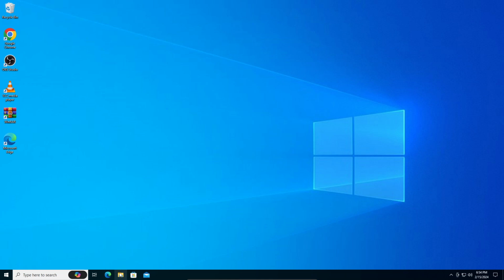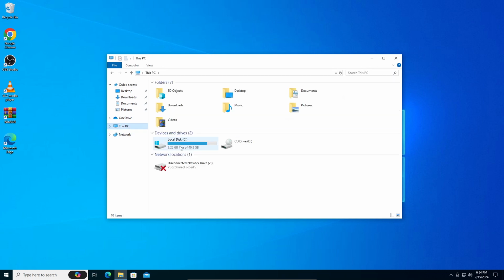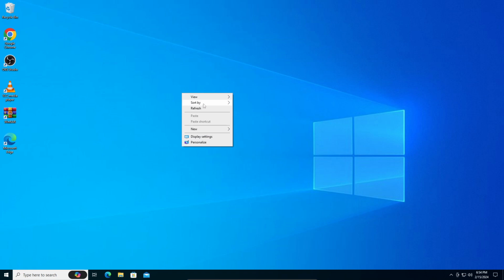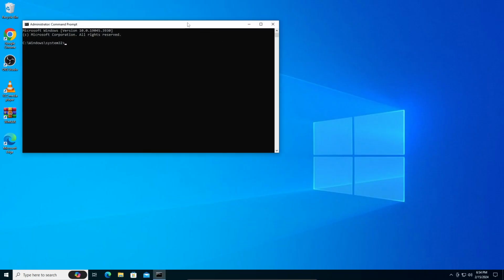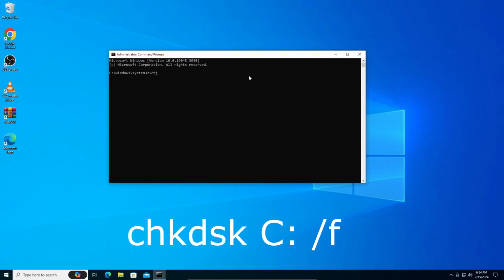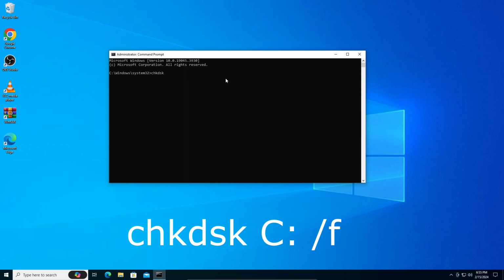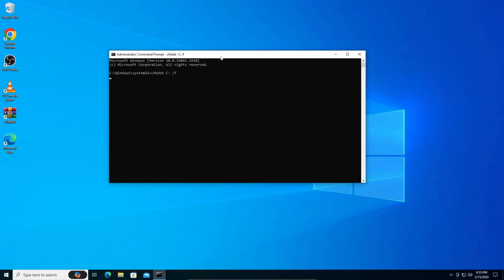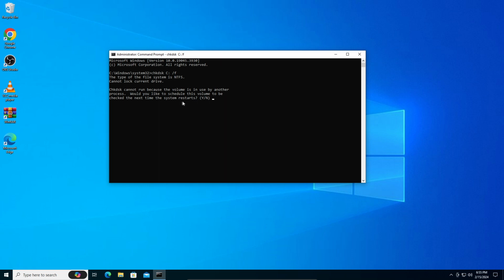How To Run A Disk Check In Windows 10 Using The Command Prompt | 2024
In this video, you’re going to learn How To Run A Disk Check In Windows 10 Using The Command Prompt. Enjoy!

In this video I'm guiding you guys on How To Run A Disk Check In Windows 10 Using The Command Prompt. Since it is quite popular issue, I have addressed it in this video to help you solve it instantly. Thanks peeps.